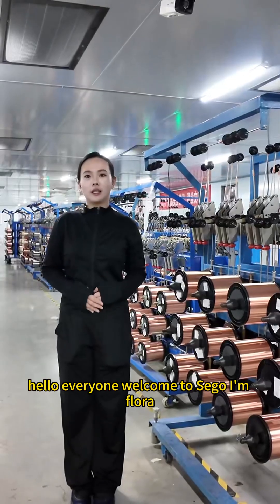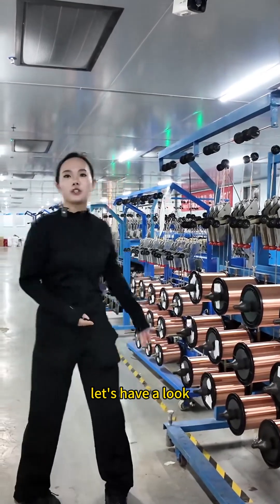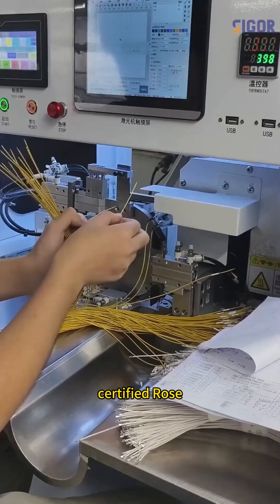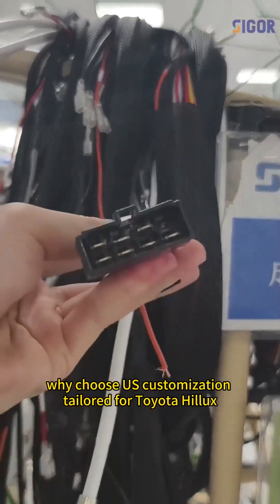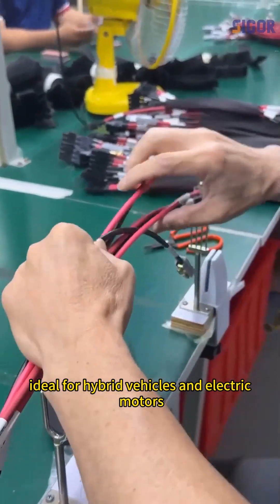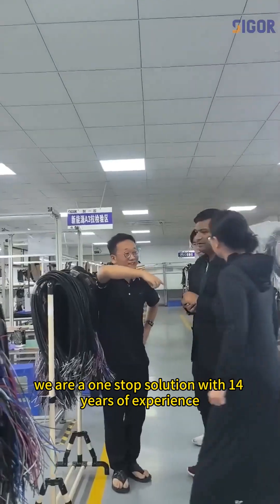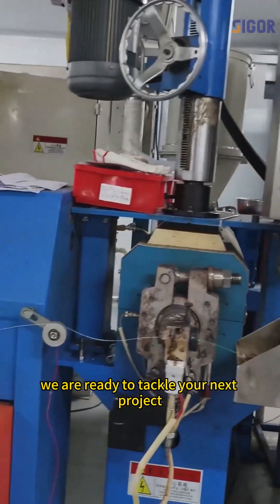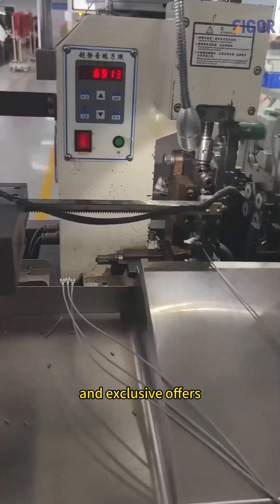SIGOR | NEV Charging Port Harnesses: Reinforced Safety for High-Cycle Use